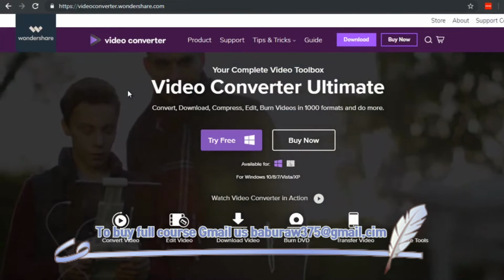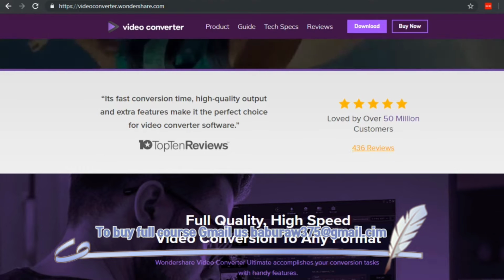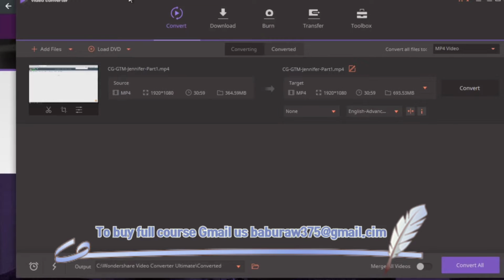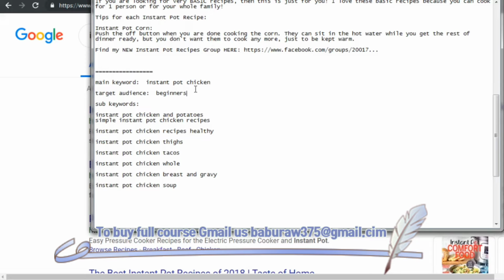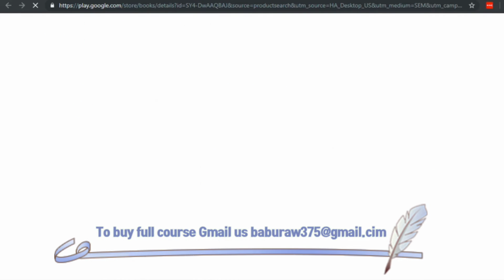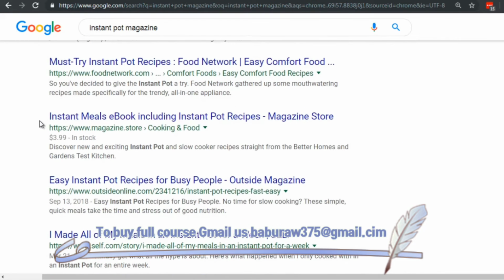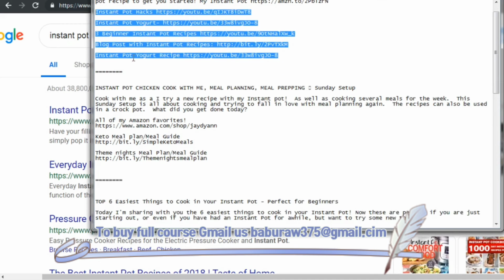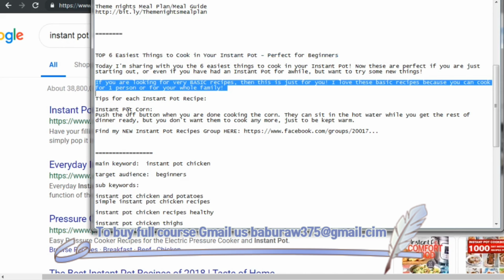How to make video See this video you are success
To buy full course